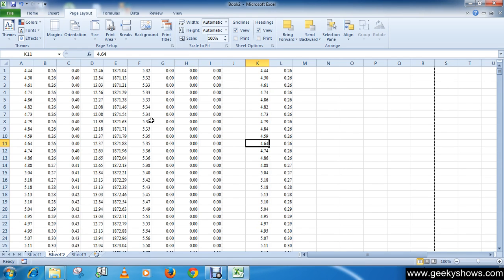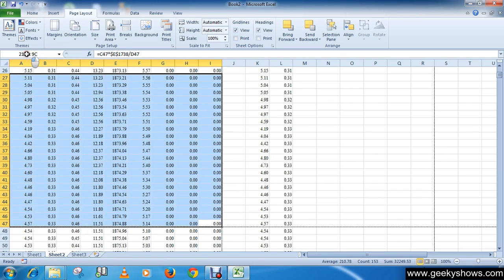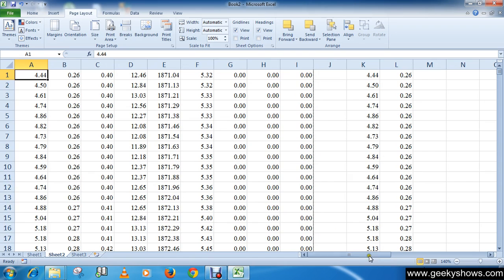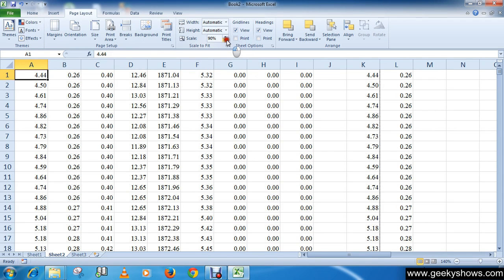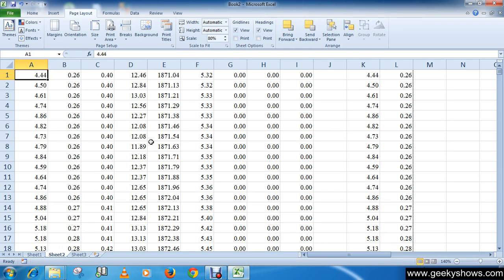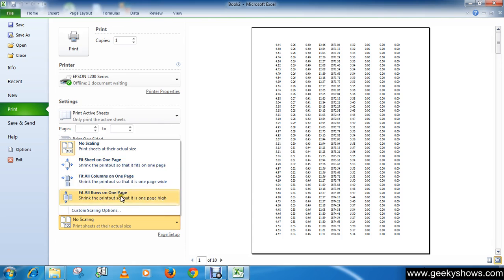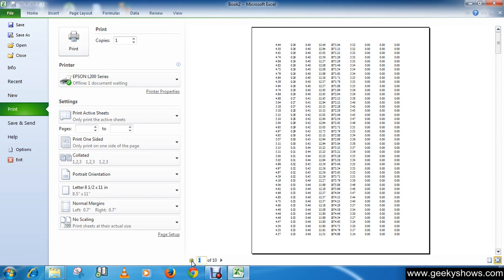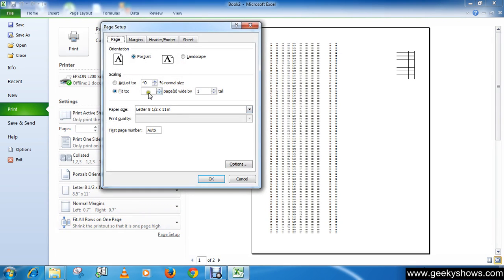Microsoft Office Excel 2010 Use Scale to Fit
In this tutorial we will learn how to Use Scale to Fit.